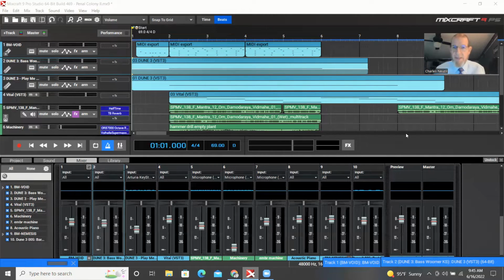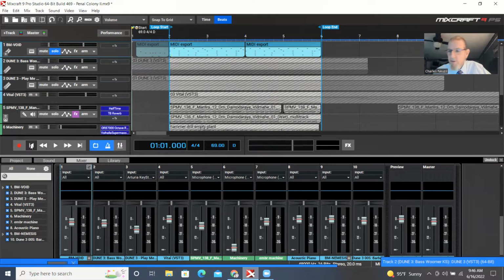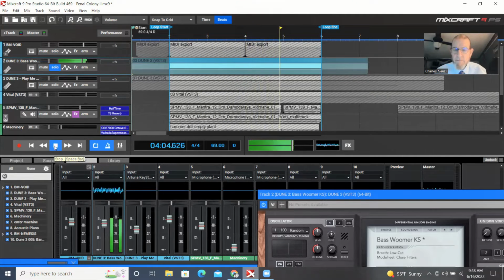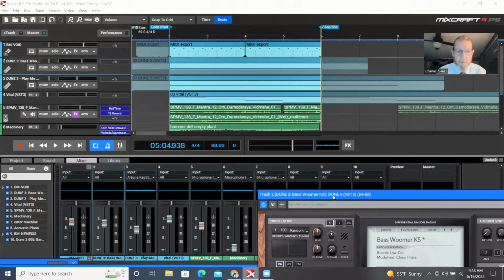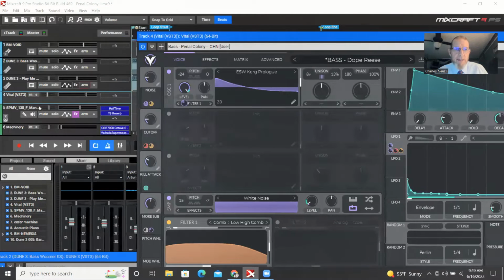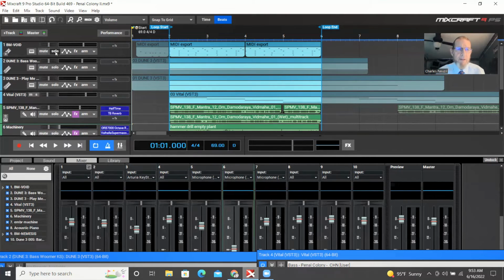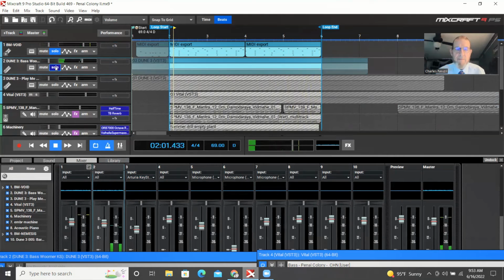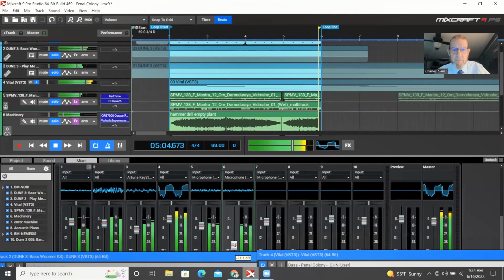Sounds of Pendulate - Dune 3 Synthesizer, Vital Synthesizer, UJAM Beatmaker Void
Dune 3 Synthesizer, Vital Synthesizer, UJam Beatmaker Void - “The Sounds of Pendulate” - Inspired by the Franz Kafka short story “In the Penal Colony” - The Inner Dimensions of Sound, Charles Neuzil Music

In this video I review the various sounds I created for my third Kafka inspired track, “Pendulate.”  I hope you enjoy the video, and maybe gain some insights into how I like to work on my electronic music.

Credit for the photo in the Thumbnail goes to: Skylar Kang https

Check out a few of my other videos on my Charles Neuzil Music YouTube Channel if you have an opportunity, particularly if you are interested in the pairing of the trombone with synthesizers and/or tips on playing the trombone. Thank you!

Gear I have:

Yamaha MG10XU Mixer
KRK Rokit 5 Speakers
Beyerdynamic DT 770 Headphones
Scarlett 6i6 audio interface (2nd Gen)
Scarlett 2i2 audio interface (2nd Gen)
MIDI Solutions Quadra Thru
Arturia Drumbrute Impact
Behringer TD-3
Korg Monologue
King 3b Plus Tenor Trombone
Getzen Small Bore Semi-Custom Jazz Horn
Dell G5 Laptop
Microsoft Surface
Korg Volca FM
Korg Volca Bass
Korg Volca Kick
Korg Volca Mix
Korg NTS-1
Behringer Neutron
Rucci Electronics Minimal Drone
Korg SQ-1 Sequencer
Akai Professional MPX8 Sample Player
Boss DD7 Delay Pedal
Boss DD6 Reverb Pedal
TC Electronics Dark Matter Distortion Pedal
MXR Blue Box Pedal
Cry Baby Classic Wah Pedal
Shure 57 Microphone
Shure 58 Microphone
Rode PodMic
Shure PGA98H XLR Microphone (currently non-functioning!)
Arturia Keystep
Komplete Kontrol M-32
Akai APK 25 MIDI Controller
King 3B+ Tenor Trombone
EZ Bucket Mute
DAW:  Mixcraft 9
Canon SL3 DSLR Camera
Neweer 79” Aluminum Tripod

and Many, Many Cables!